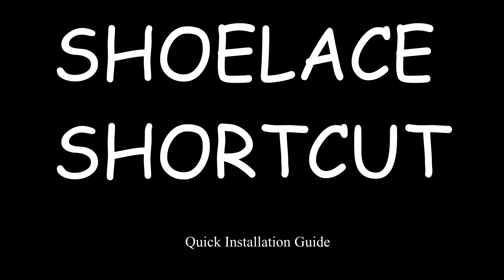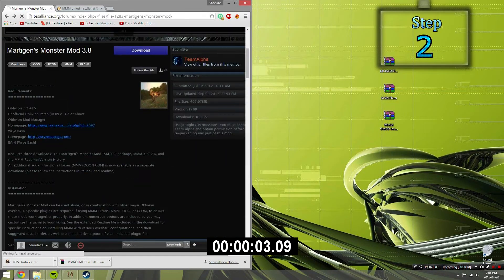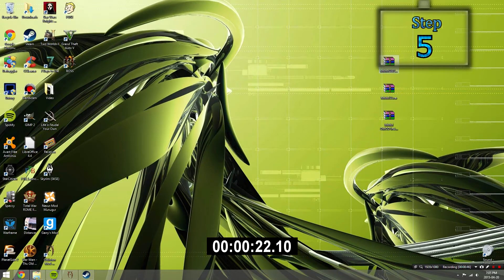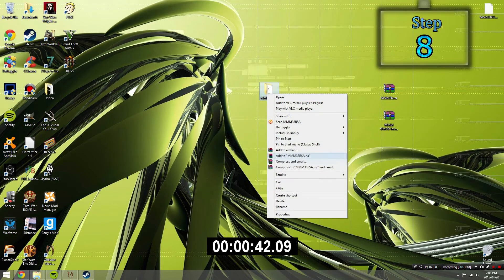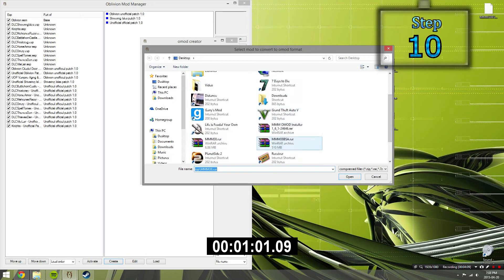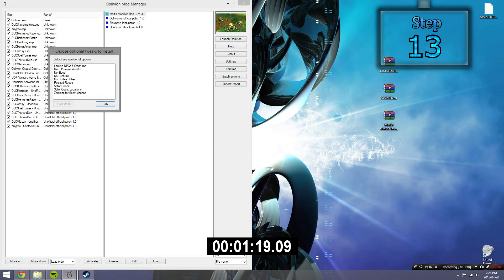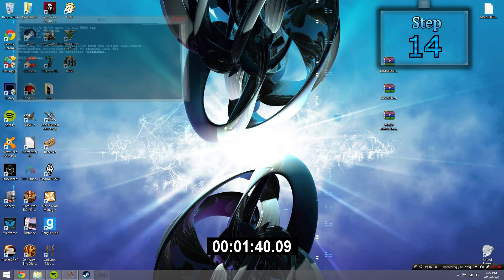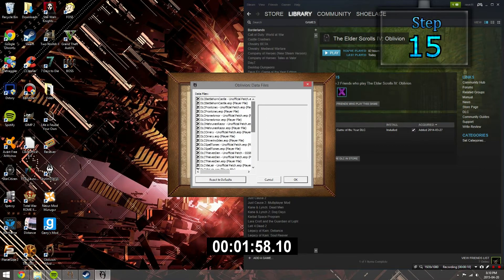Oblivion: Mart's Monster Mod Installaion | Shoelace Shortcut | Quick installation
Welcome to the newest addition to the Shoelace Shortcut series. My name is Shoelace. Today I have done the final polishing to the new format.

1) 0:17
2) 0:20
3) 0:25
4) 0:33
5) 0:38
6) 0:44
7) 0:54
8) 0:58
9) 1:04
10) 1:09
11) 1:20
12) 1:24
13) 1:26
14) 1:54
15) 2:04